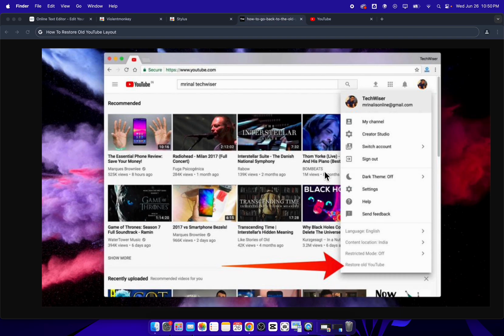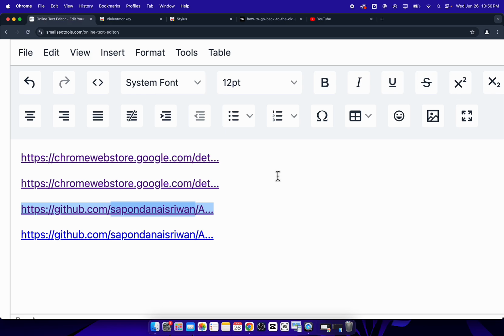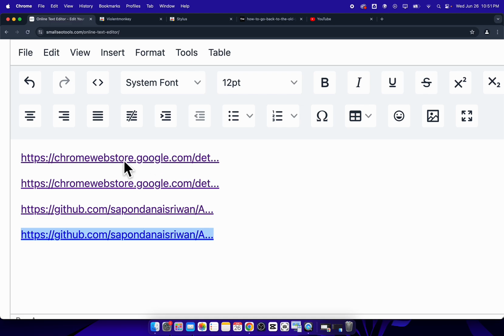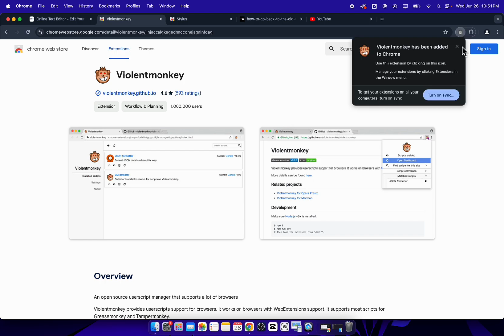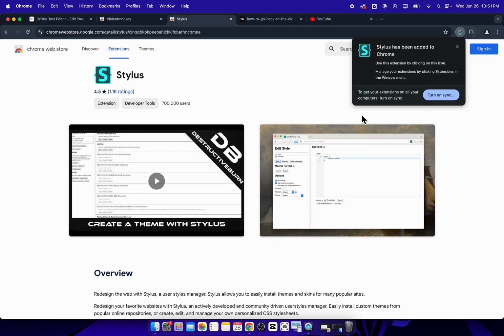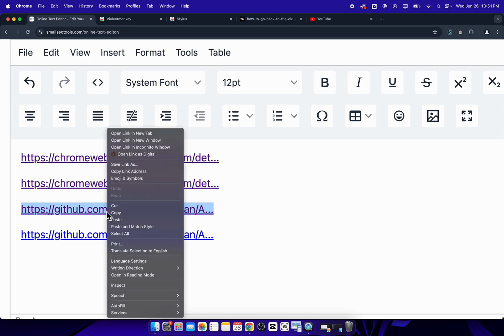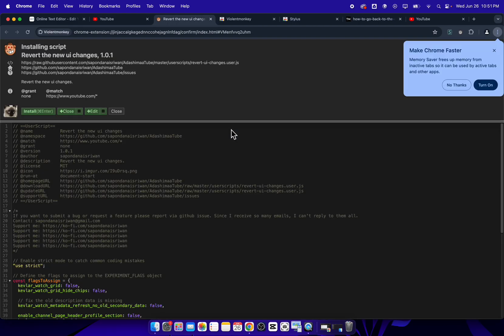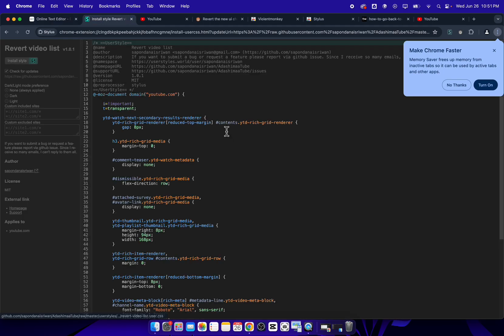How To Restore Old YouTube Layout (2024)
How To Restore Old YouTube Layout

In this video, we provide a detailed, step-by-step guide on how to restore the old YouTube layout. Whether you're a long-time user missing the classic look, or someone curious about the platform's evolution, we've got you covered.

🔗 Useful Links 🔗